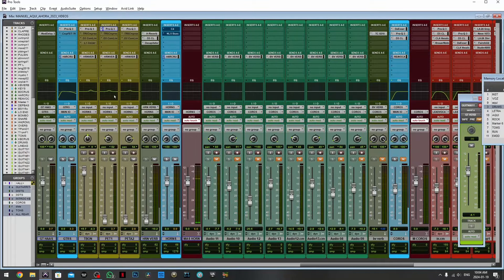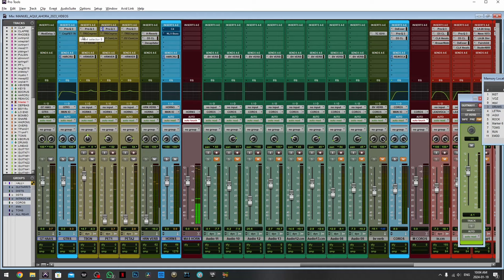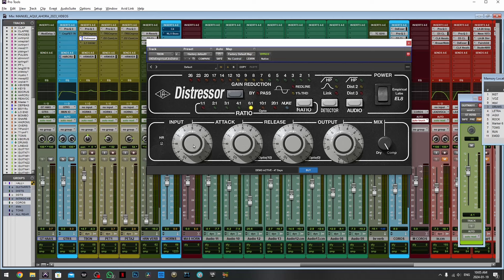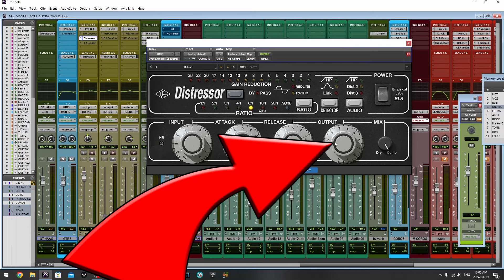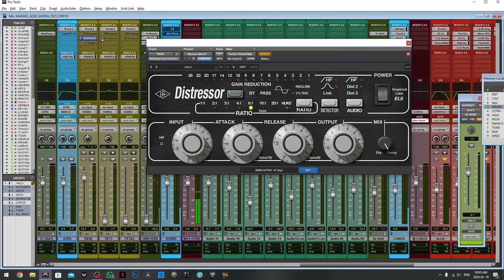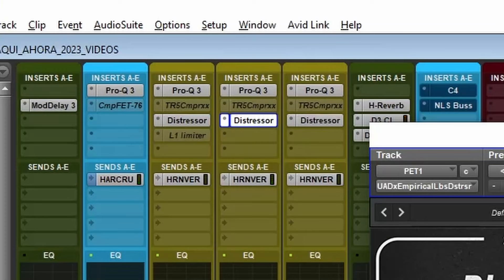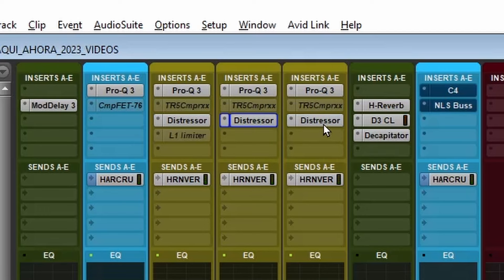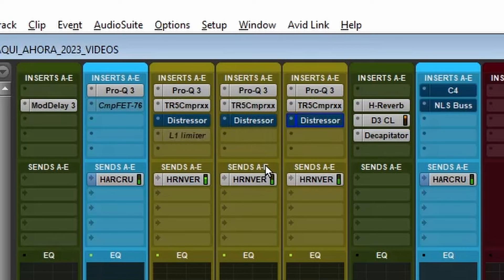How to use UAD EL8 Distressor Compressor